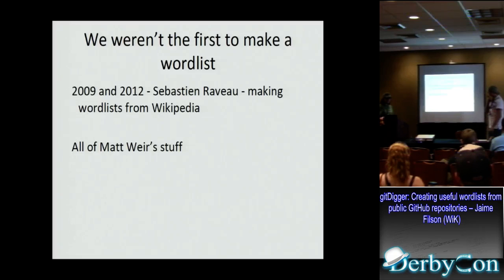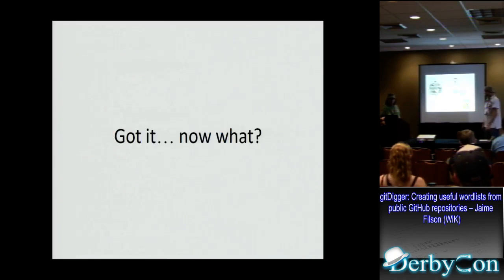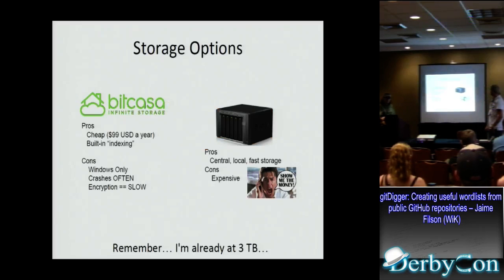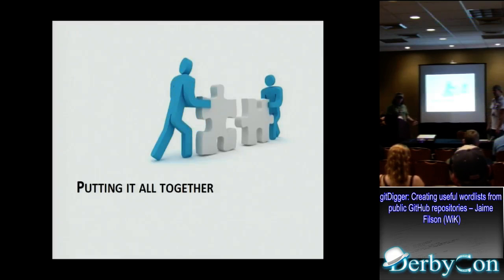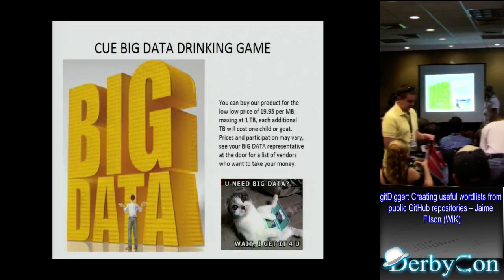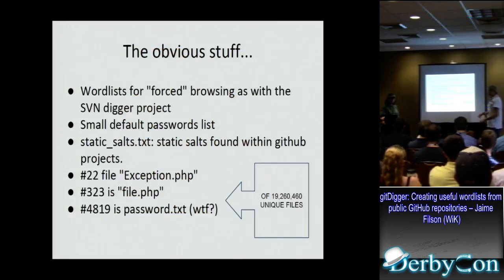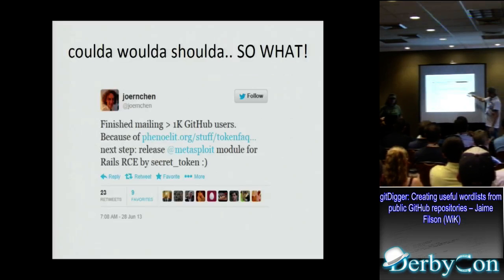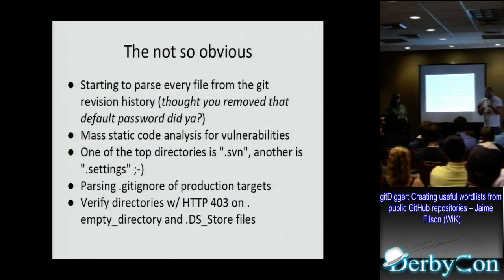DerbyCon 3 0 S104 Gitdigger Creating Useful Wordlists From Public Github Repositories Jaime Filson W